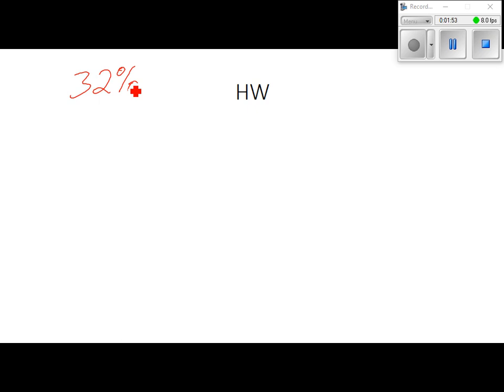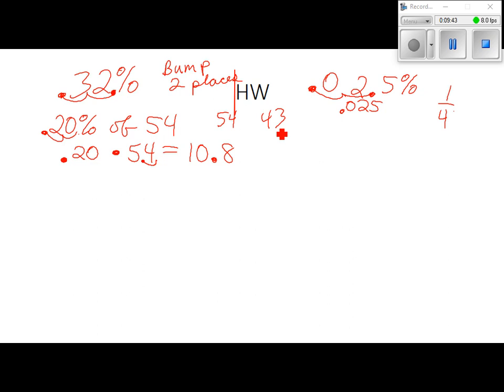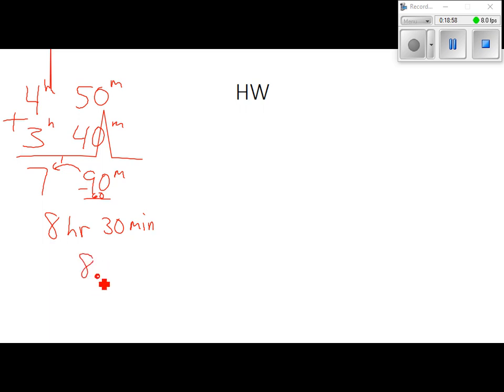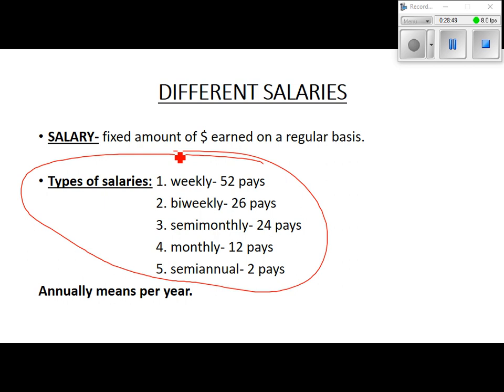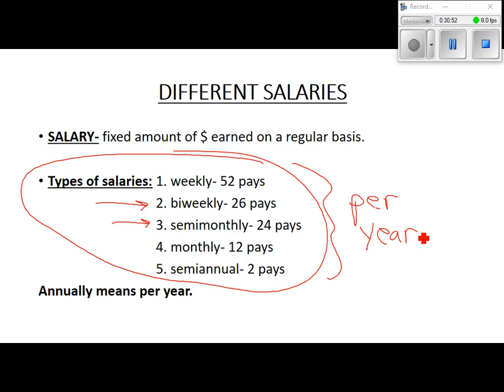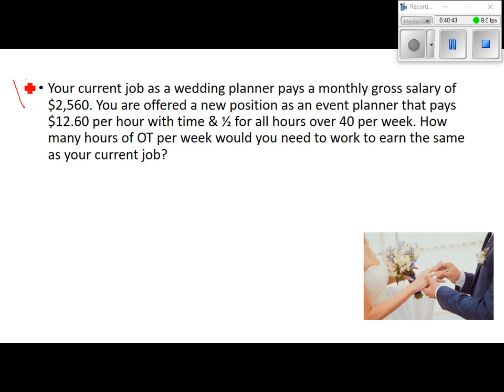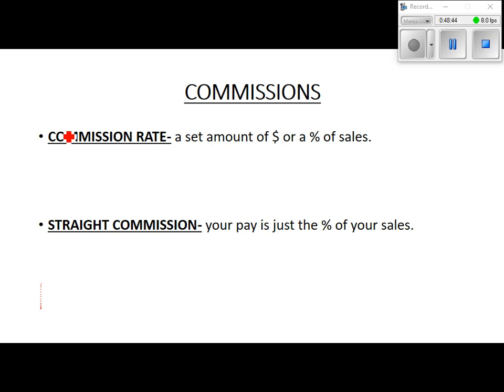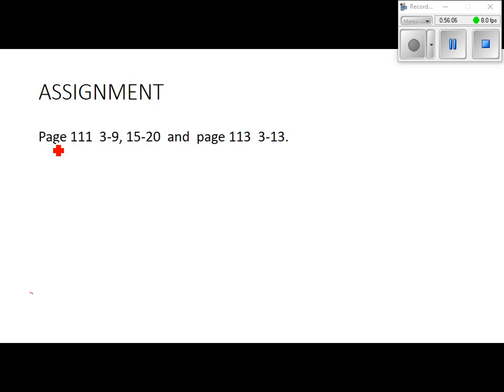video lesson 1 6 & 1 7 used 22 23